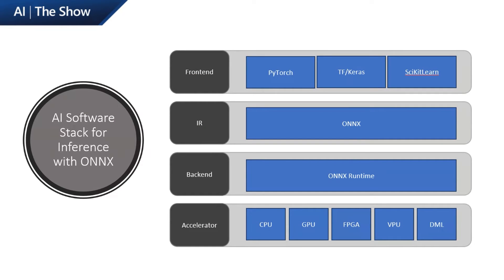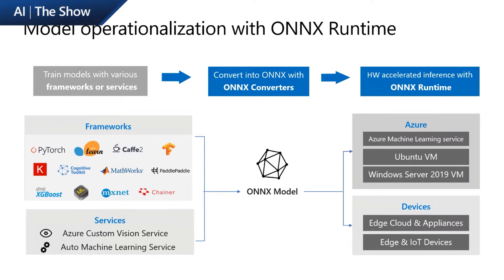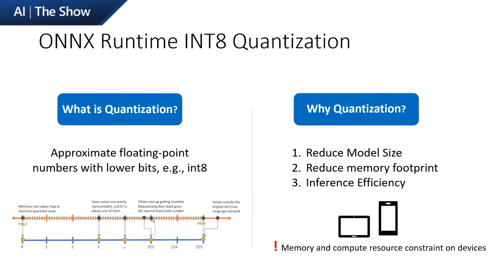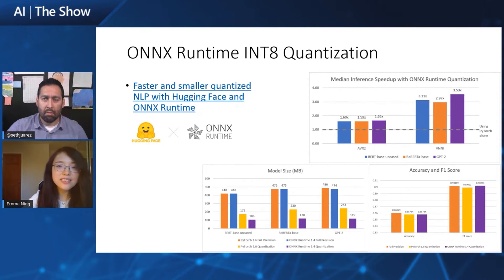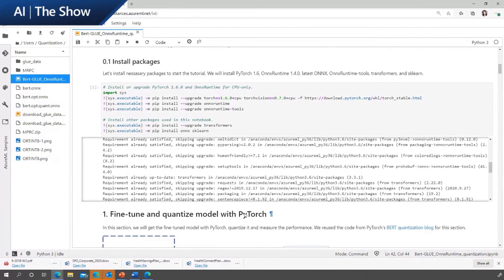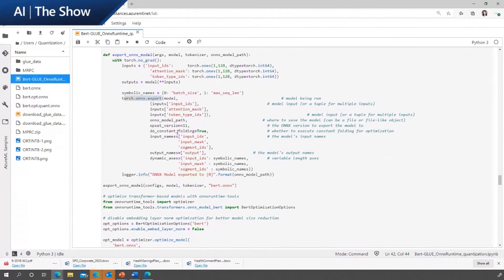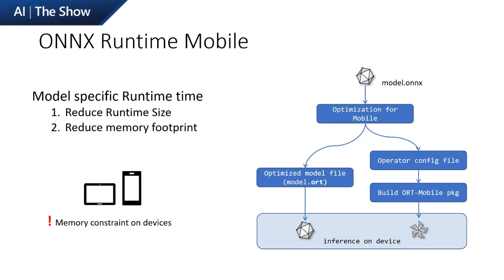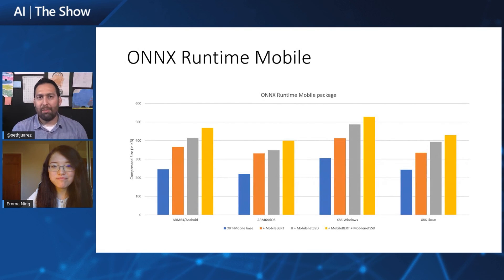Faster and Lighter Model Inference with ONNX Runtime from Cloud to Client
ONNX Runtime is a high-performance inferencing and training engine for machine learning models. This show focuses on ONNX Runtime for model inference. ONNX Runtime has been widely adopted by a variety of Microsoft products including Bing, Office 365 and Azure Cognitive Services, achieving an average of 2.9x inference speedup. Now we are glad to introduce ONNX Runtime quantization and ONNX Runtime mobile for further accelerating model inference with even smaller model size and runtime size. ONNX Runtime keeps evolving not only for cloud-based inference but also for on-device inference.

Jump To:
[00:00] Livestream begins
[01:02] ONNX and ONNX Runtime overview
[02:26] model operationalization with ONNX Runtime
[04:04] ONNX Runtime adoption
[05:07] ONNX Runtime INT8 quantization for model size reduction and inference speedup
[09:46] Demo of ONNX Runtime INT8 quantization
[16:00] ONNX Runtime mobile for runtime size reduction

Faster and smaller quantized NLP with Hugging Face and ONNX Runtime